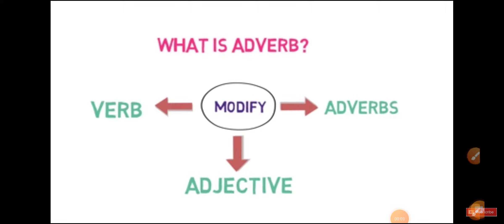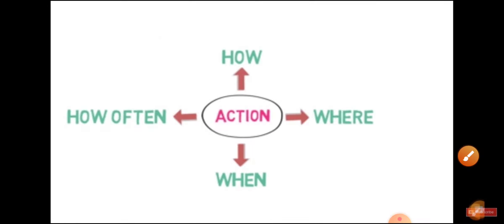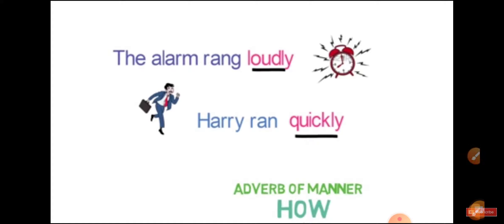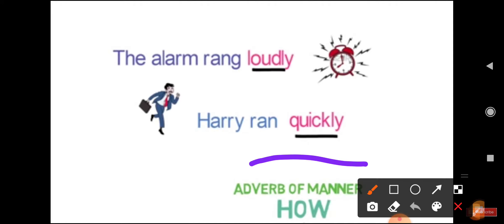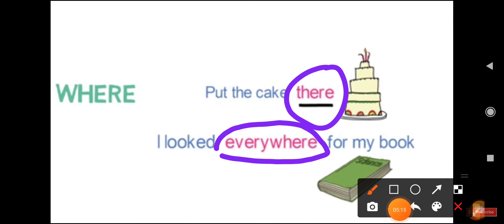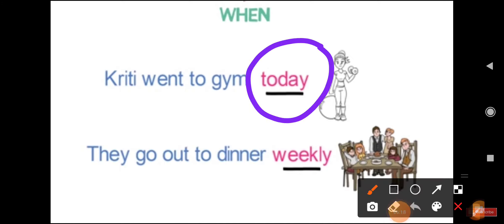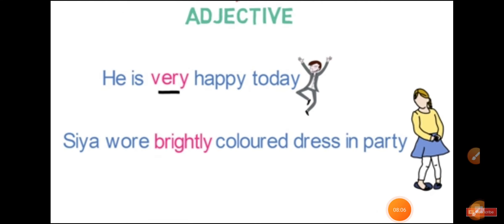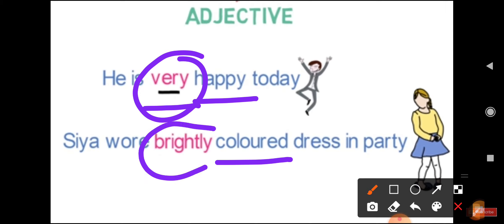CLASS II SUB ENG GRAMMAR ADVERB